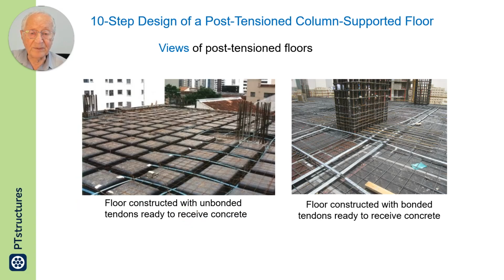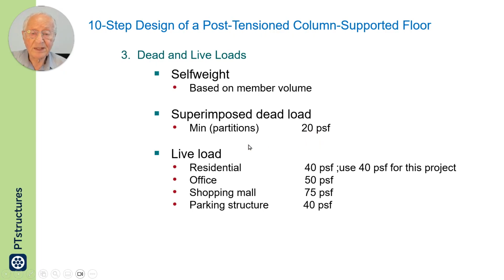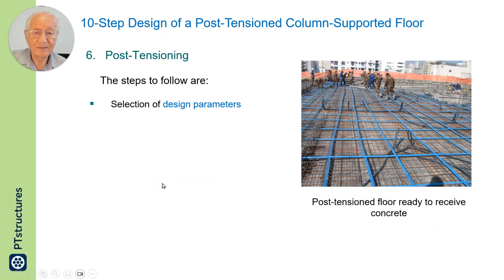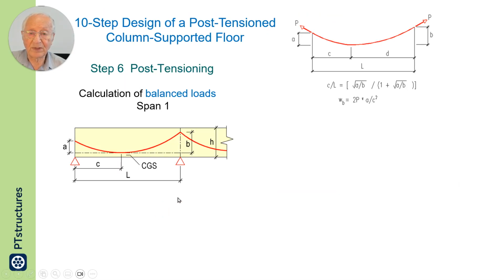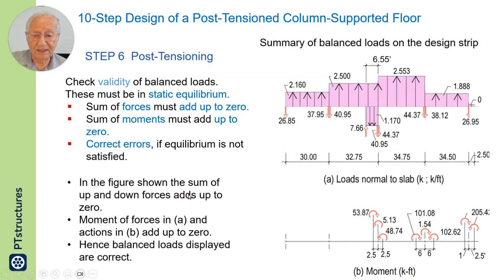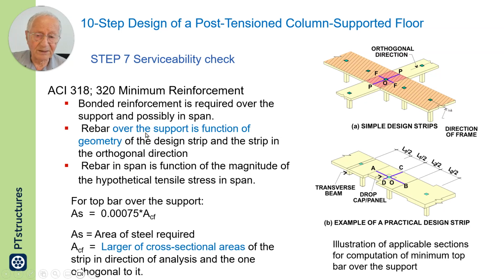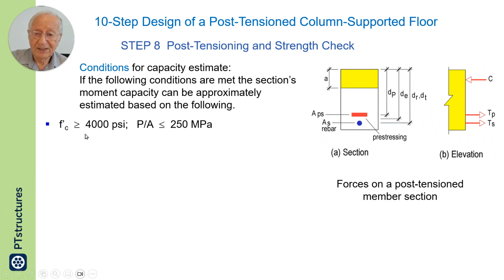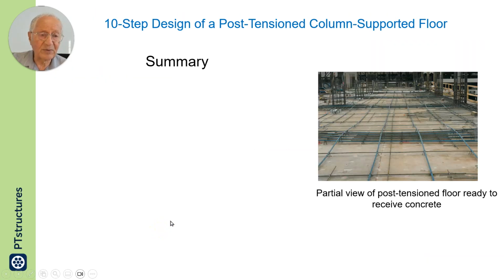18- 10 Step Design of a Post Tensioned Column Supported Floor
A series in Post-Tensioning Explained by Bijan updated in 2025